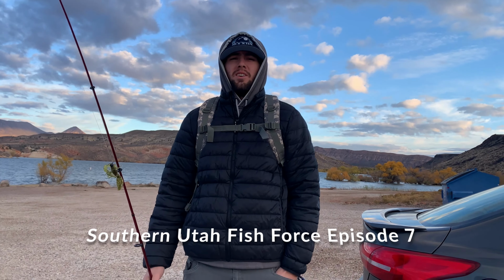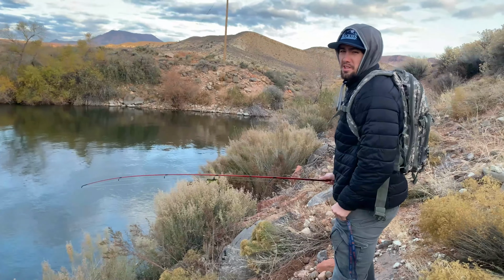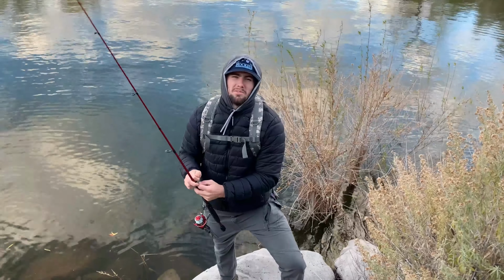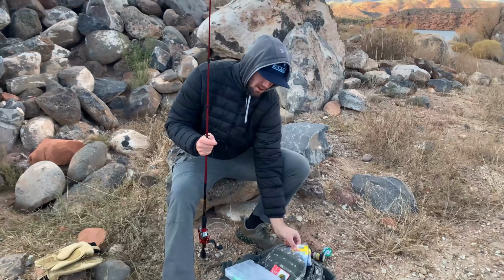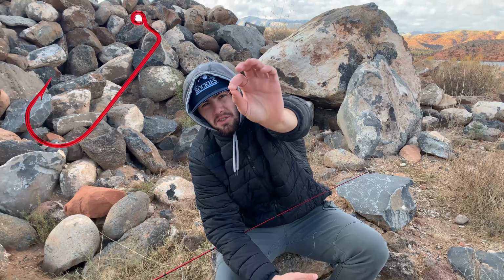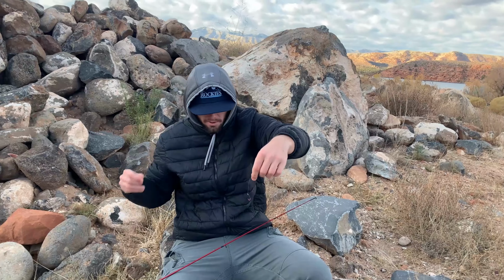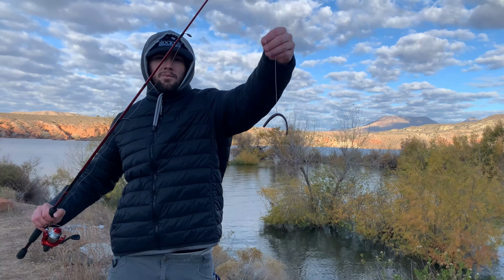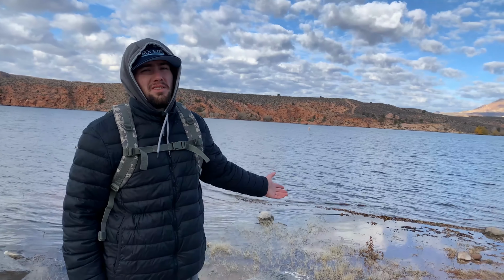Southern Utah Fish Force Episode 7 Gunlock Reservoir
Todays chilly episode takes place in Gunlock state park. Lets hope for some bass!